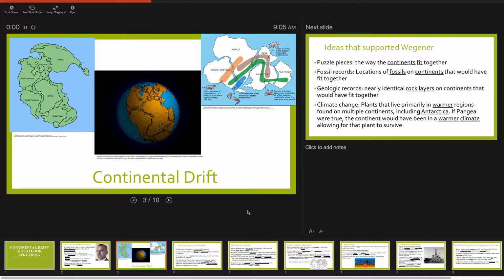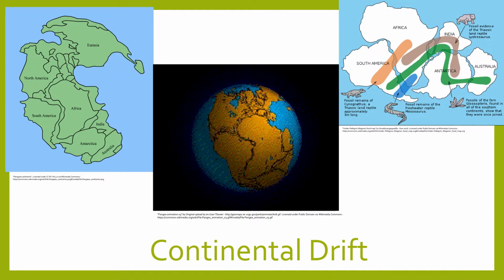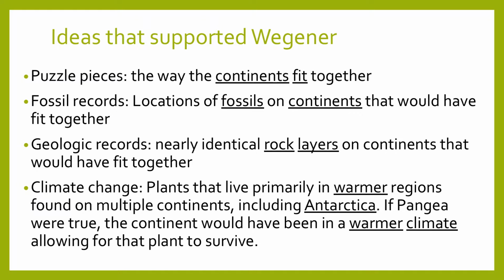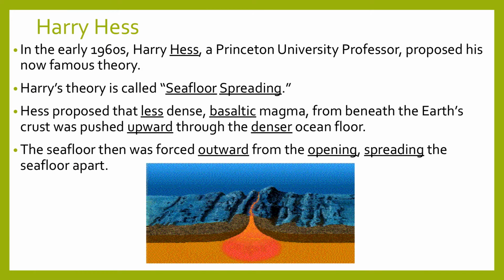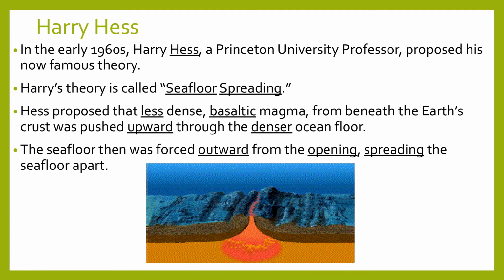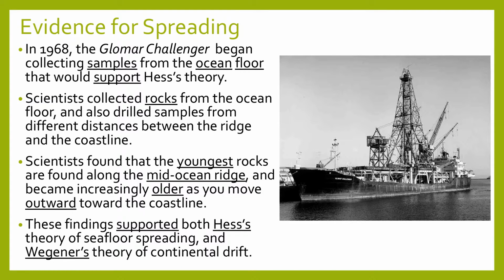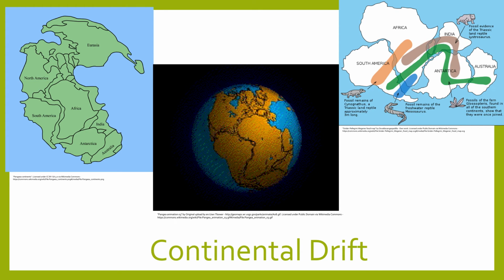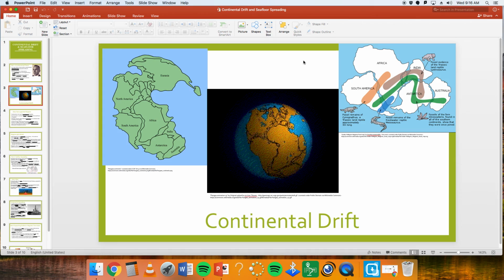Continental Drift & Seafloor Spreading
This is geared towards 8th-grade science Texas TEKS, specifically 8.9a

Topics include:  Tectonic Plates, Divergent, Convergent, Alfred Wegener, Harry Hess, Fossil Evidence, Rock Strata, Mid-Ocean Ridge, Theory of Continental Drift, Theory of Plate Tectonics, Seafloor Spreading, Magnetic Striping, Pangea